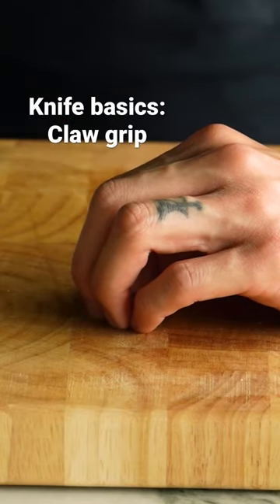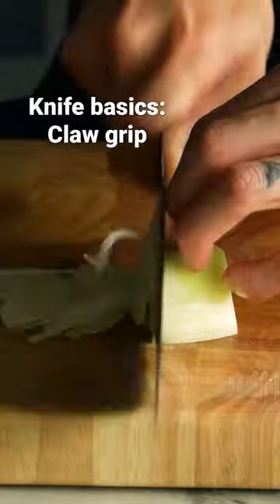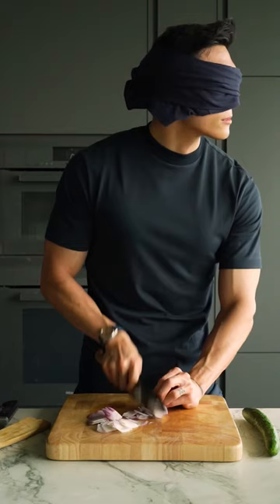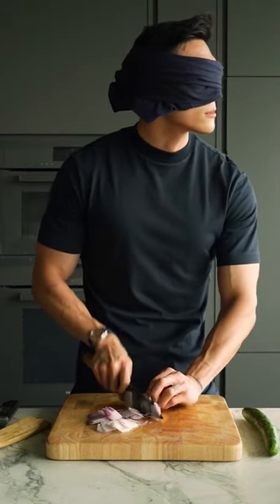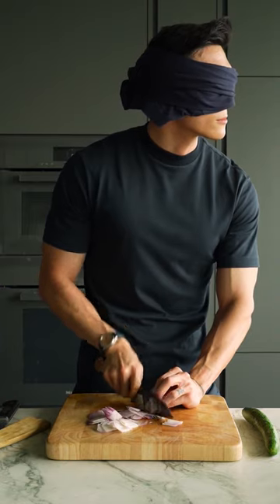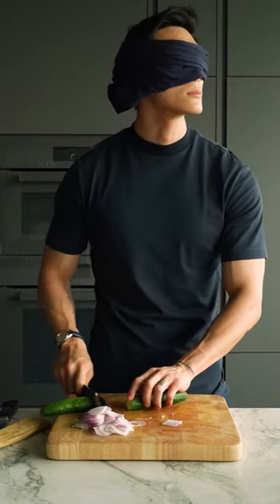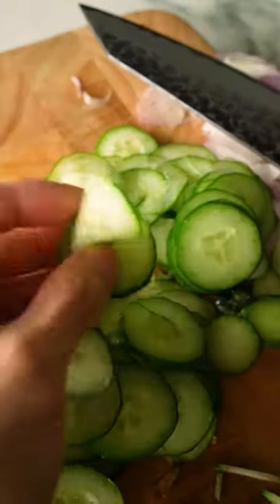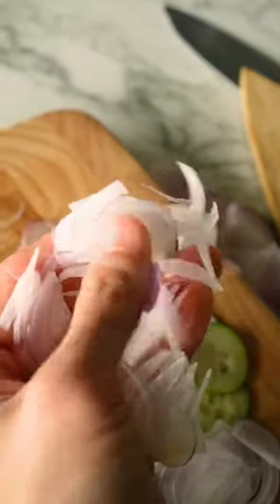Knife techniques: claw grip knife skills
chopping slicing hacking, whatever it is, learn this technique to keep your fingers safe in the kitchen